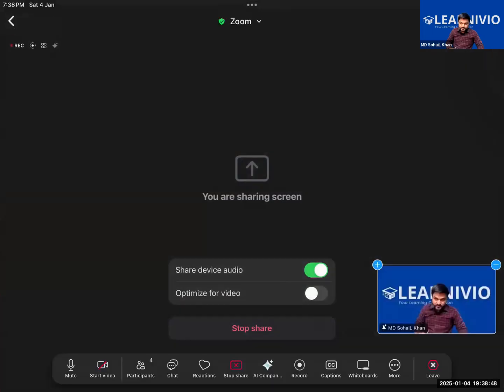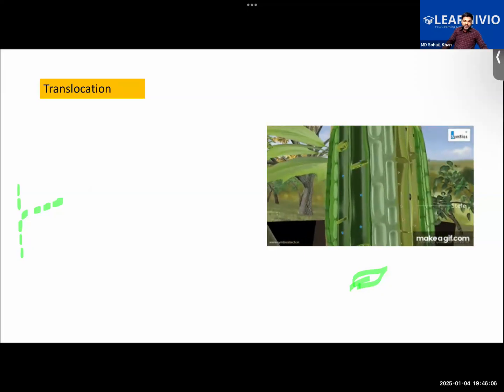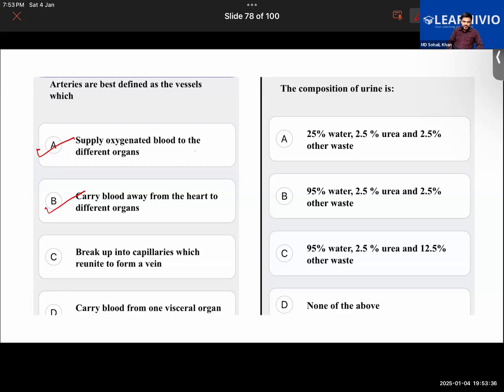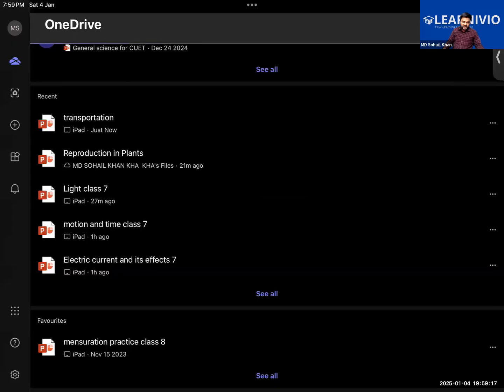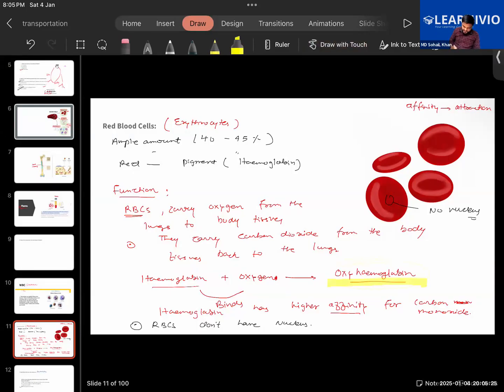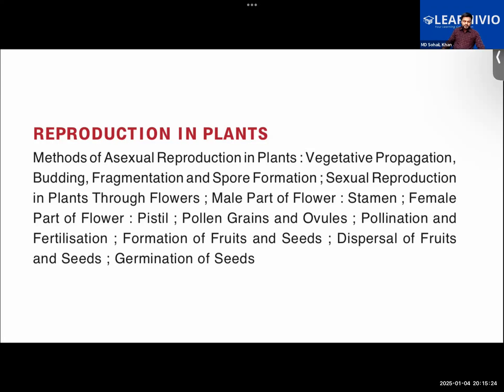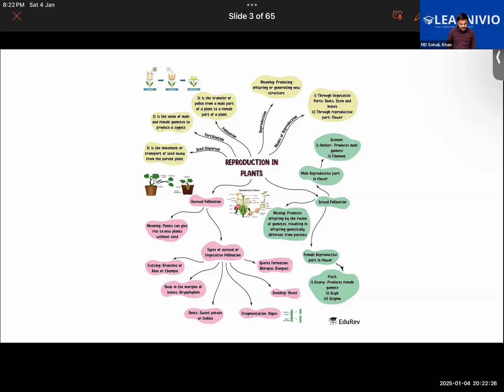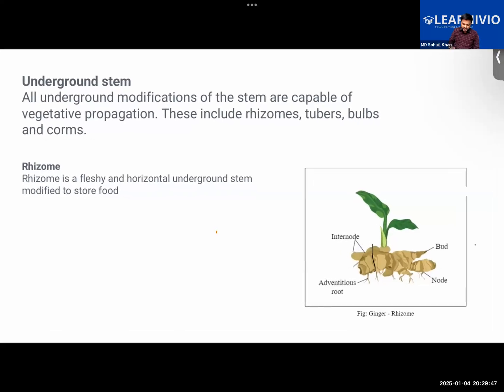Learnivio | Chapter : Reproduction in Animals | Revision | Lect | 7th CBSE S2 04-01-2025